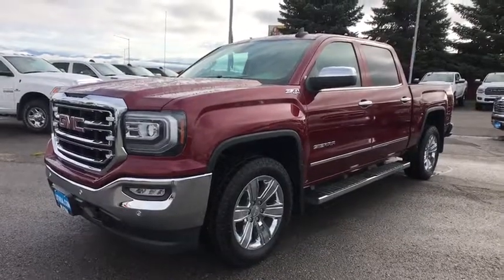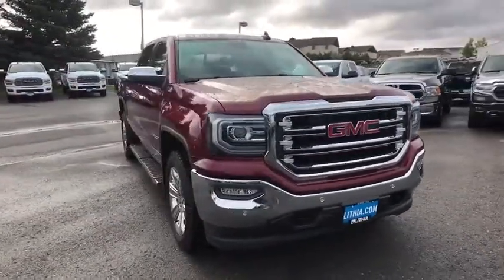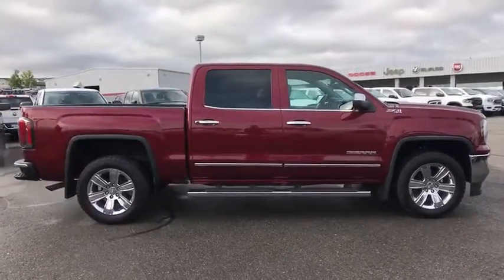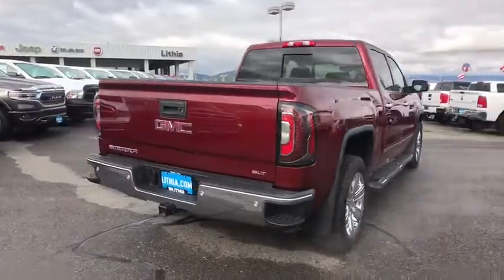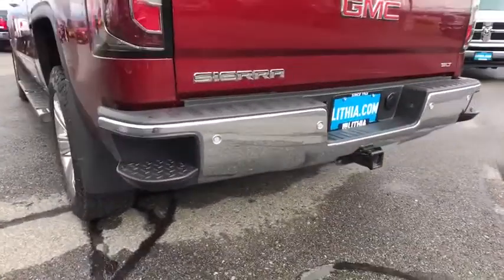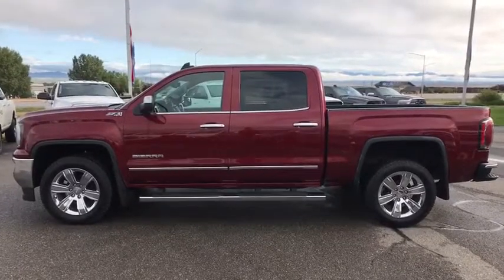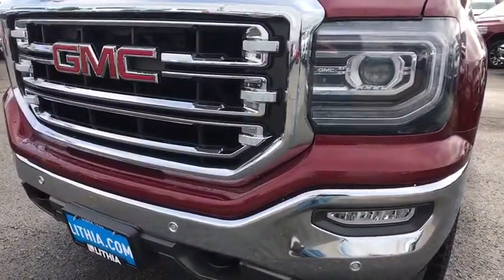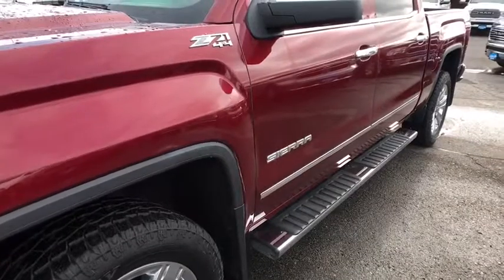2016 GMC Sierra 1500 Helena, Missoula, Great Falls, Butte, Bozeman, MT GG299909D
CRIMSON RED TINTCOAT Used 2016 GMC Sierra 1500 available in Helena, Montana at Lithia Chrysler Dodge Jeep Ram Fiat of Helena. Servicing the Missoula, Great Falls, Butte, Bozeman, MT area.
2016 GMC Sierra 1500 4WD Crew Cab 143.5 SLT - Stock#: GG299909D - VIN#: 3GTU2NEC9GG299909

3401 US Highway 12 E

GREAT MILES 36,605! FUEL EFFICIENT 21 MPG Hwy/15 MPG City! Nav System, Heated Leather Seats, AUDIO SYSTEM, 8 DIAGONAL COLOR TOUCH SCREEN NAVIGATION WITH INTELLILINK, AM/FM/SIRIUSXM, HD RADIO, Hitch, CD Player, Back-Up Camera READ MORE! KEY FEATURES INCLUDE: Back-Up Camera, CD Player, Trailer Hitch 4x4, Onboard Communications System, Privacy Glass, Keyless Entry, Heated Mirrors, Alarm, Electronic Stability Control. OPTION PACKAGES: SLT CREW CAB PREMIUM PLUS PACKAGE Includes (NZP) 20 chrome clad wheels, (UD5) Front and Rear Park Assist, (UVD) heated steering wheel, (A48) power sliding rear window, (BVQ) 6 rectangular chrome tubular assist steps, (UQA) Bose premium audio system, (IO6) IntelliLink 8 Diagonal Color Touch audio system with Navigation, (Y86) Enhanced Driver Alert Package, (AN3) front bucket seats, (KB6) heated and vented seating, (CGN) spray-on bed liner and (PDP) full LED headlamps. ENHANCED DRIVER ALERT PACKAGE includes (UHX) Lane Keep Assist, (TQ5) IntelliBeam headlamps, (UD5) Front and Rear Park Assist and (UEU) Forward Collision Alert, Safety Alert Seat, SEATING, HEATED AND VENTED PERFORATED LEATHER-APPOINTED FRONT BUCKET, SEATS, FRONT FULL-FEATURE LEATHER-APPOINTED BUCKET with (KA1) heated seat cushions and seat backs. Includes 10-way power driver and front passenger seat adjusters, including 2-way power lumbar control, 2-position driver memory, adjustable head restraints, (D07) floor console and storage pockets. (Includes (K4C) wireless charging. AUDIO SYSTEM, 8 DIAGONAL COLOR TOUCH SCREEN NAVIGATION WITH INTELLILINK, AM/FM/SIRIUSXM, HD RADIO with USB ports, auxiliary jack, Bluetooth streaming audio for music and most phones, advanced phone integration featuring Apple CarPlay WHY BUY FROM US: Lithia Chrysler Jeep Dodge of Helena Price does not include title, license, or dealer doc fees. Price contains all applicable dealer incentives and non-limited factory rebates. You may qualify for additional rebates; see dealer for details.